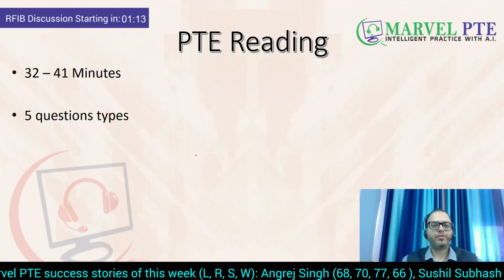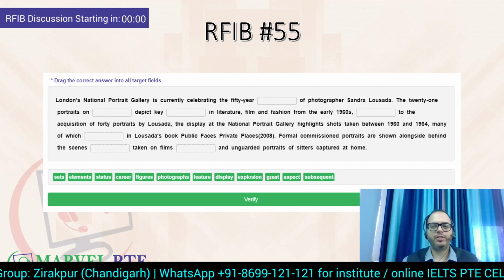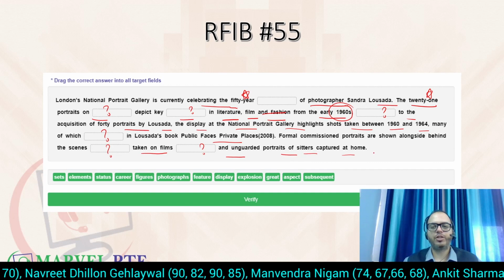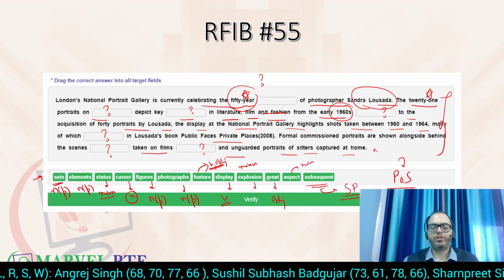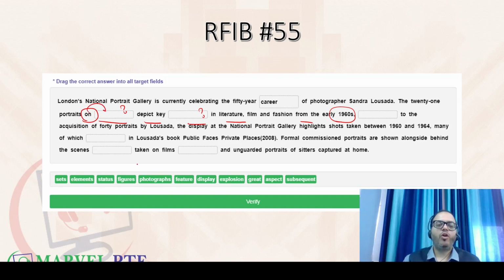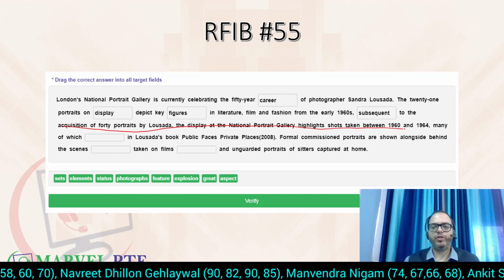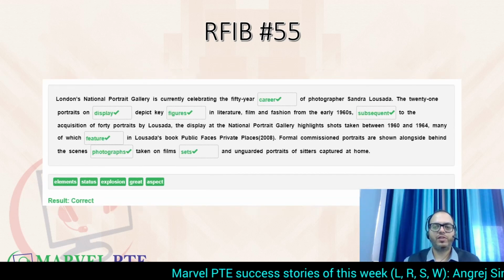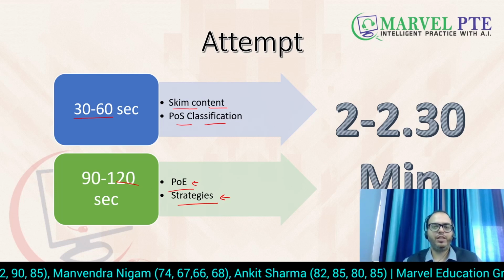PTE Practice: Reading Blank #55 Solving Reading Fill in the Blanks with answers 2021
Today's Reading Fill in the Blanks paragraph is:
London’s National Portrait Gallery is currently celebrating the fifty-year career of photographer Sandra Lousada. The twenty one portraits on display depict key figures in literature, film and fashion from the early 1960s, subsequent to the acquisition of forty portraits by Lousada, the display at the National Portrait Gallery highlights shots taken between 1960 and 1964, many of which feature in Lousada’s book Public Faces Private Places(2008). Formal commissioned portraits are shown alongside behind the scenes photographs taken on films sets and unguarded portraits of sitters captured at home.